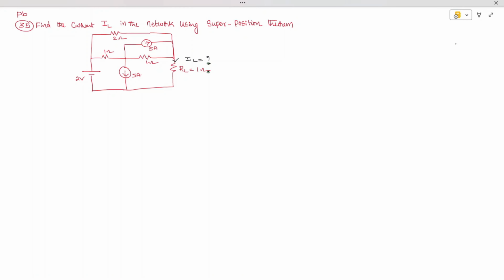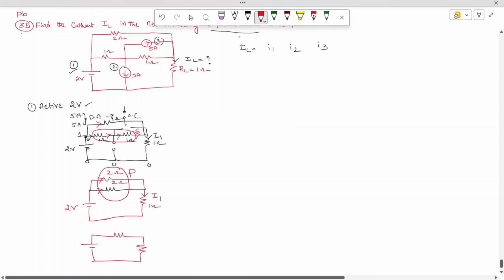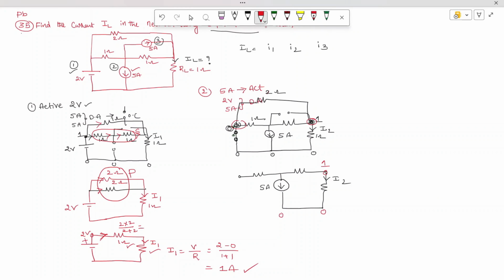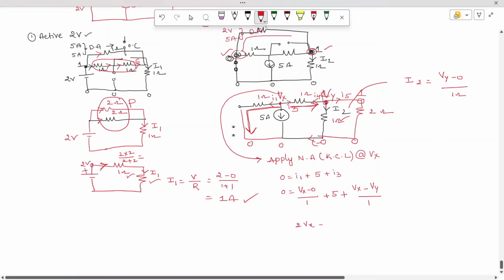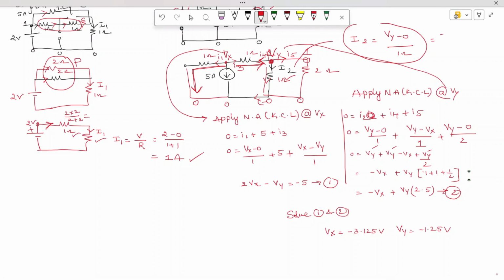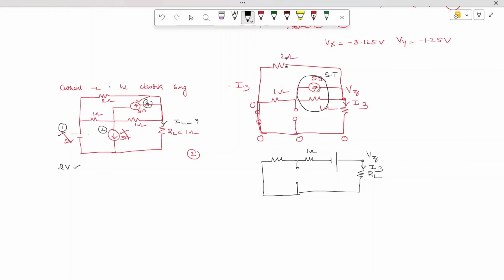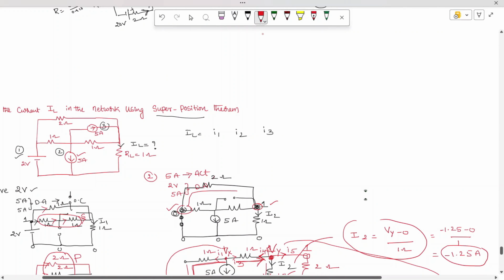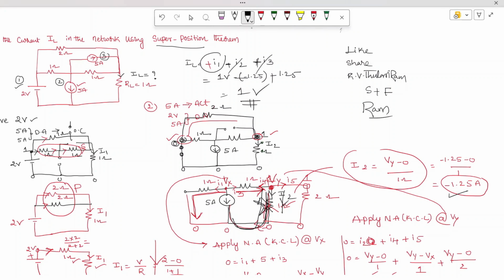Why You're Probably Applying SUPERPOSITION Theorem All Wrong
Learn why you may be applying the Superposition Theorem incorrectly in this video. We'll break down common mistakes and how to solve Superposition Theorem problems effectively.
solved problems on super superposition theorem lec 35